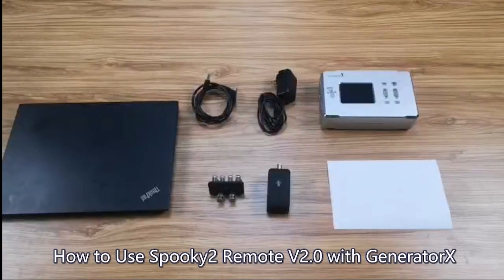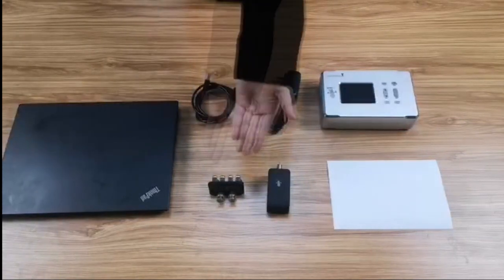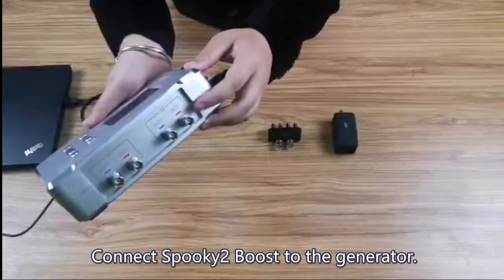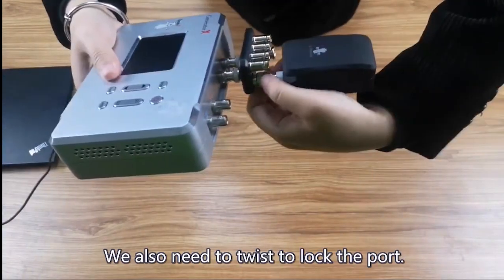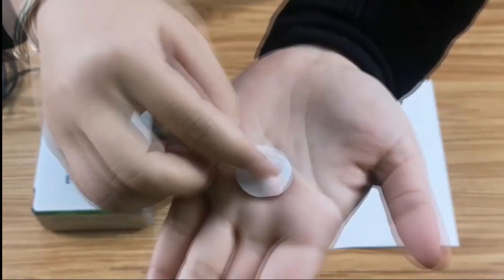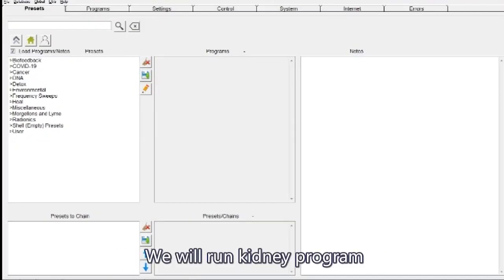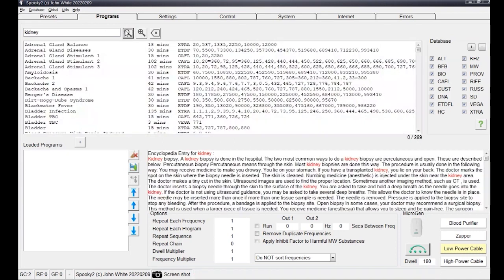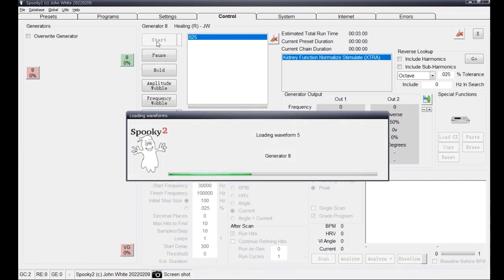How to Use Spooky2 Remote v2 0 with GeneratorX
Hello, in this video, we will show you how to use Spooky2 Remote with GeneratorX from hardware to software.

Now, let’s start from the hardware part.
This is Spooky2 GeneratorX, USB Cable, 12 Volt power adapter, Spooky2 Boost, Spooky2 Remote, and paper sticker for your fingernail.

Use the USB cable to connect the generator to a computer. Then, connect the power adapter.

Next, connect Spooky2 Boost to the generator. Twist the ports on the Boost to lock the connection.

Now, we connect the Spooky2 Remote to the BN port of Spooky2 Boost. We also need to twist to lock the port.

Then, we will show you how to put your fingernail into Spooky2 Remote.

First, we need to split the stickers, and then put our fingernail on it. And use another sticker to cover it. Then we can write our names on the sticker and put it into Spooky2 Remote.

After the hardware connection, we can turn on GeneratorX.

Now, let’s go to the software part. We will run kidney program with shell (empty) preset as an example.

Go to Programs tab to search Kidney programs. And we choose Kidney Function Normalize Stimulate. Then go to Control tab, click “Overwrite Generator” and choose a generator to run them. The Generator button becomes green, and it means Remote program is running.